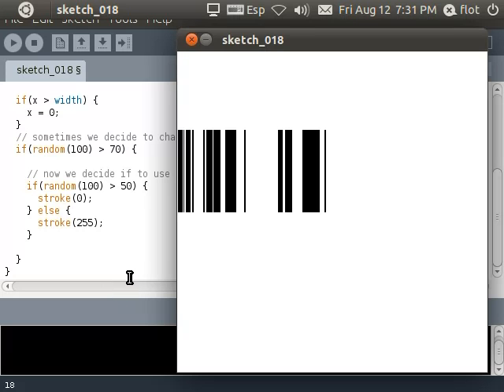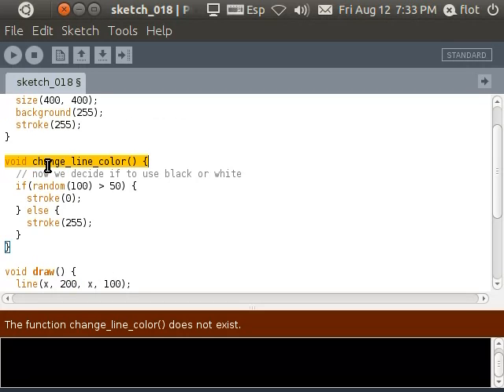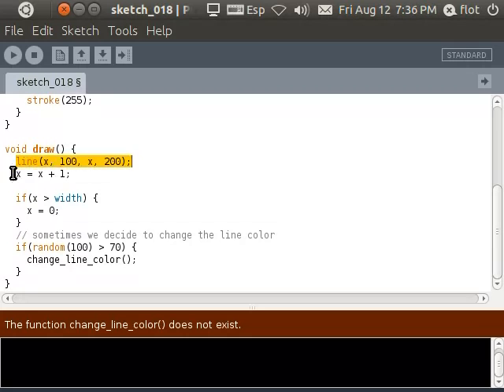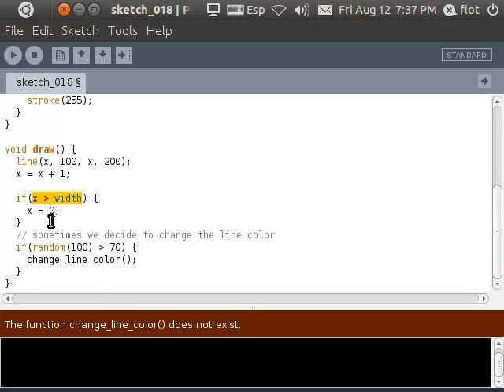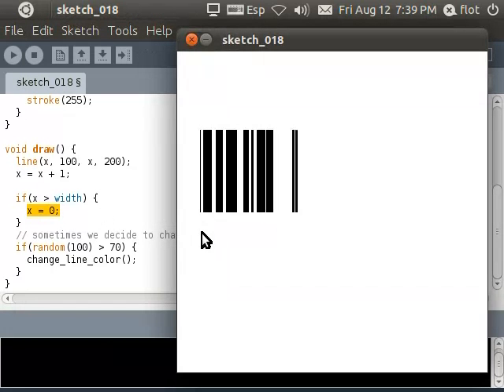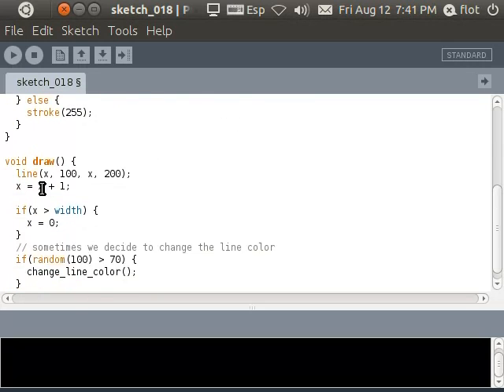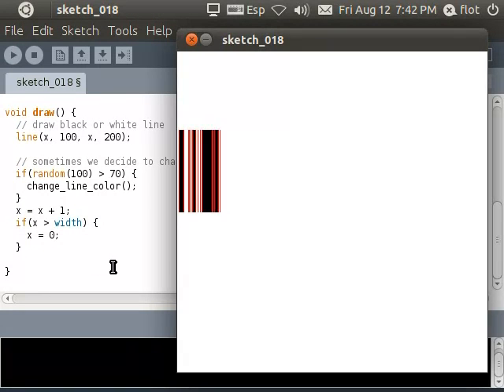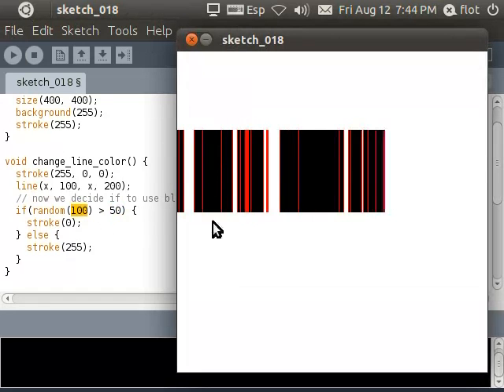Fun programming 019